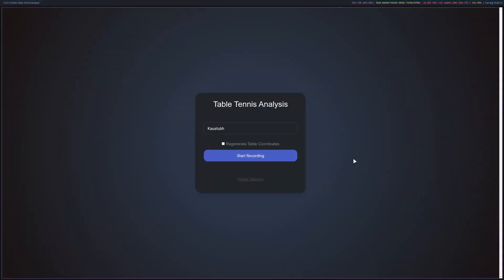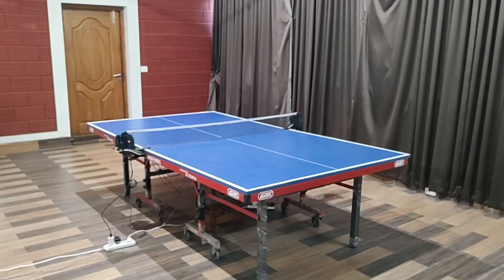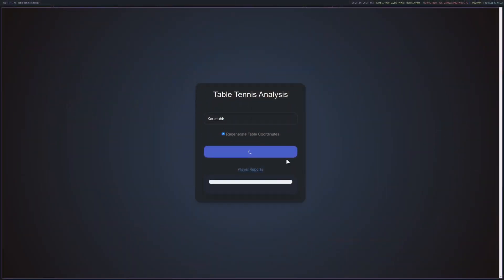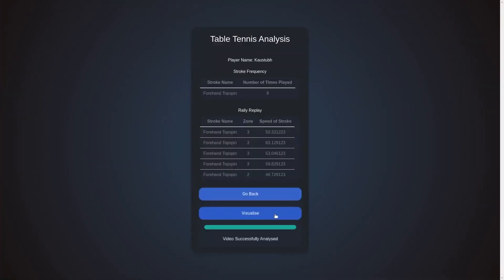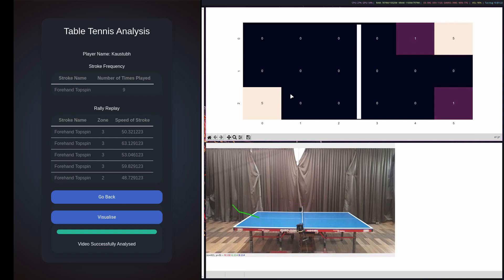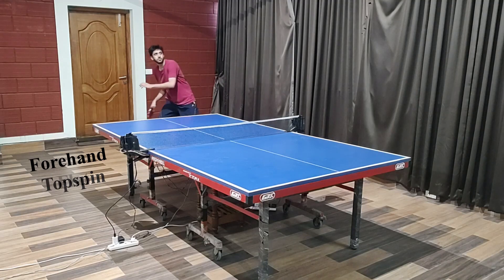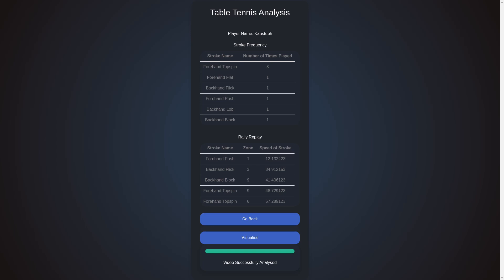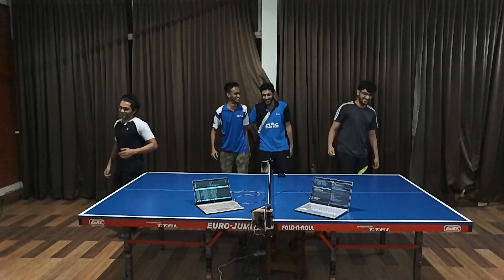Team Topspin Trackers - Table Tennis Sport Analytics Using A System of OAK-Ds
From OpenCV AI Competition 2021